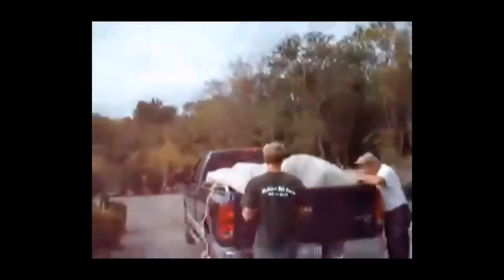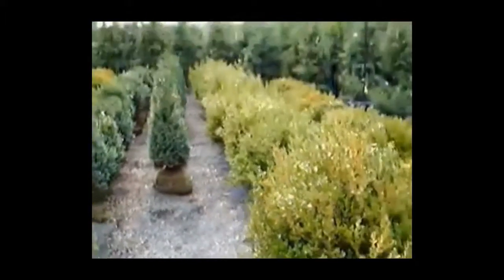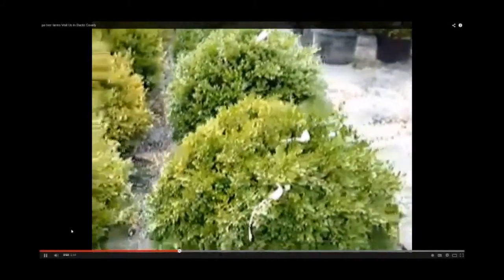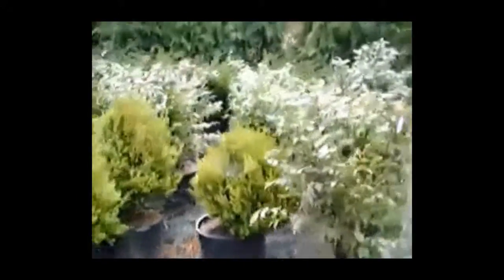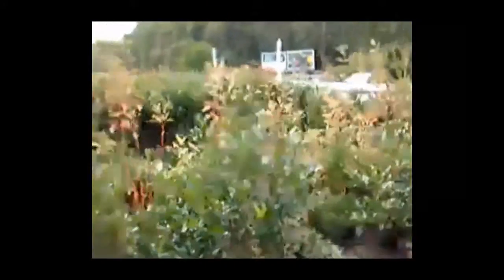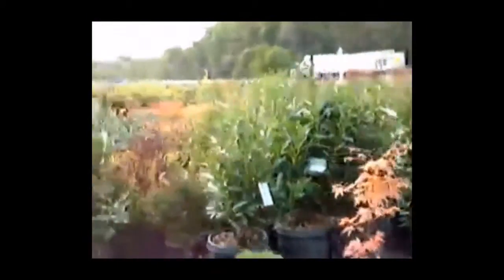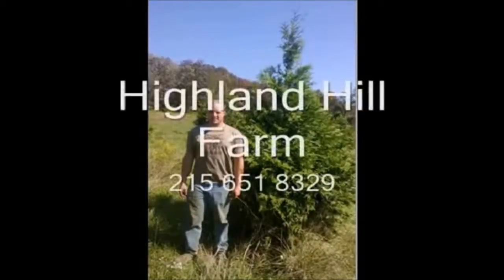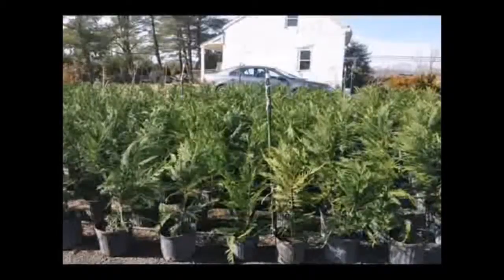Trees for sale east coast xx trees xx for sale xx